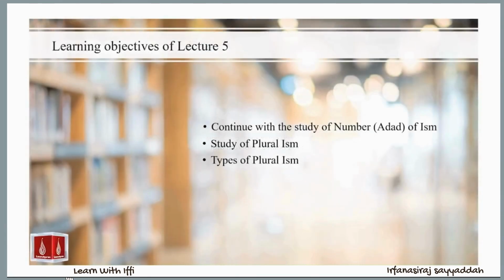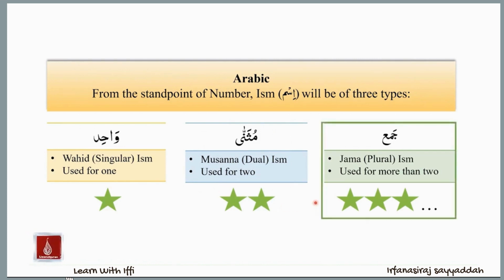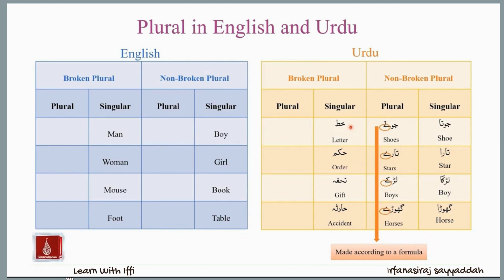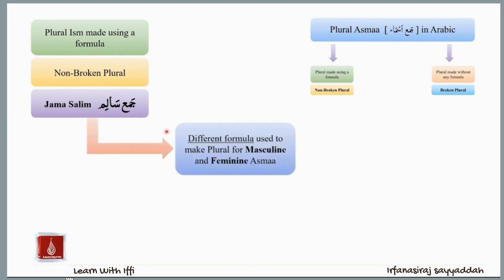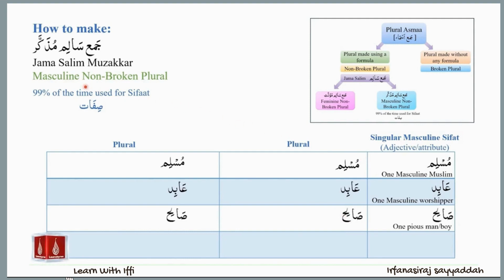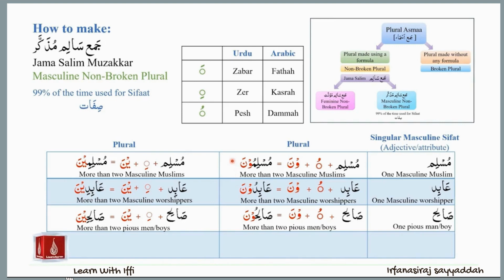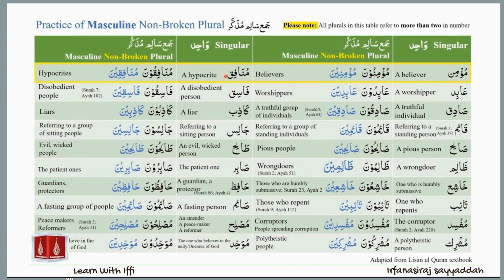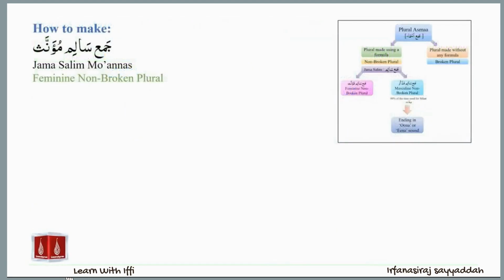Learning Objectives of Lecture 05A | Lisan-ul-quran Course 2024 In English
Welcome to Lecture 05 of the Lisanulquran Course 2024! In this session, we delve into the key learning objectives that will guide your understanding of the English language in relation to Quranic studies. Join us as we explore fundamental concepts and deepen our comprehension of the Quranic text.

Table of Content:

Introduction to Lecture 05
Understanding the Importance of English Language in Quranic Studies
Exploring Key Vocabulary and Grammar Concepts
Analyzing Quranic Verses in English Translation
Practical Applications and Exercises

Code of Conduct (CoC):
At Lisanulquran, we prioritize creating a respectful and inclusive learning environment. We encourage active participation and constructive dialogue among participants. Please adhere to the following guidelines:

Respect the instructor and fellow learners.
Avoid disruptive behavior or language.
Engage in discussions with an open mind and willingness to learn.
Seek clarification when needed and contribute positively to the learning process.
Report any instances of misconduct or concerns to the course administrators promptly.